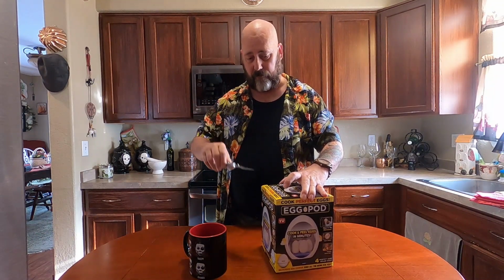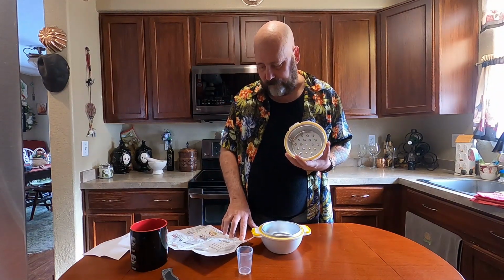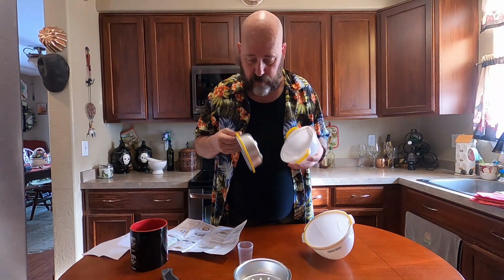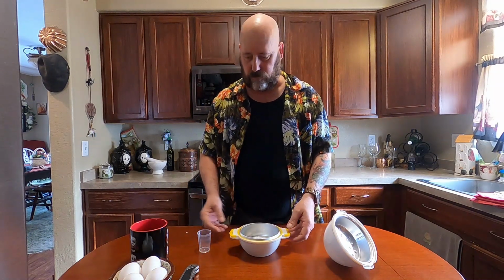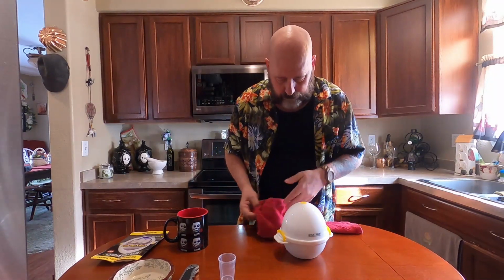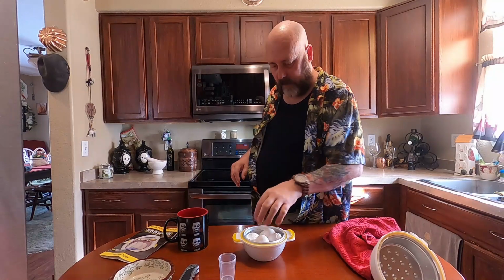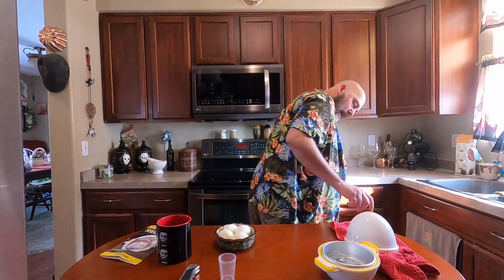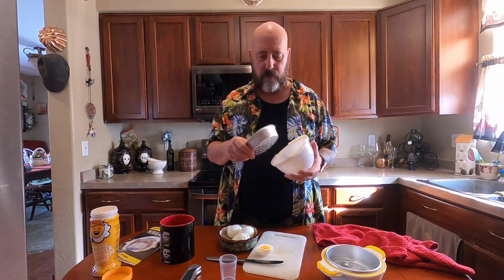Egg Pod, Is this all it's Cracked Up To Be?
Hello, So I test out the Egg Pod upon a request. Is this thing all its cracked up to be?  Lets check it out.

I record on a GoPro Hero8 Black

Assorted Popcorn seasonings for your eggs.

Want to make it happen quicker?
Mail it to me at
Elizabeth CO. 80107